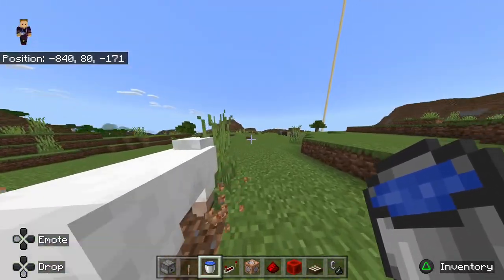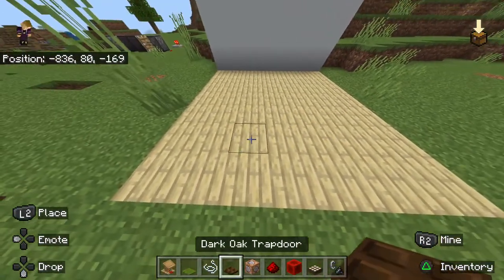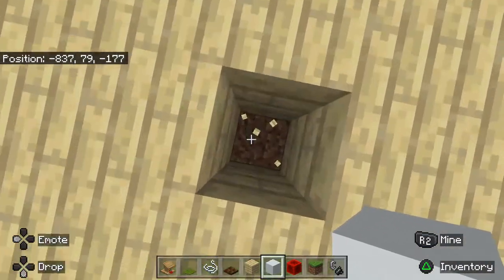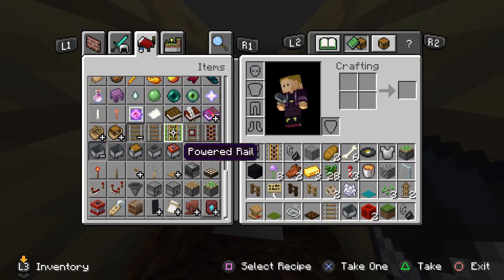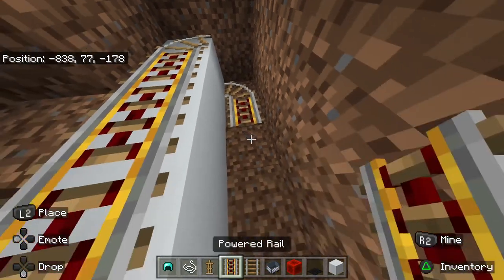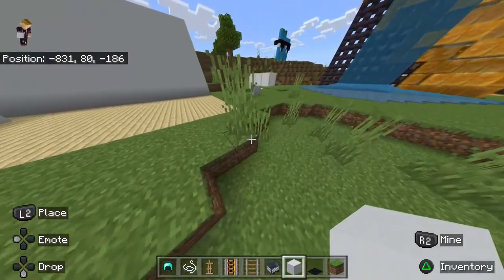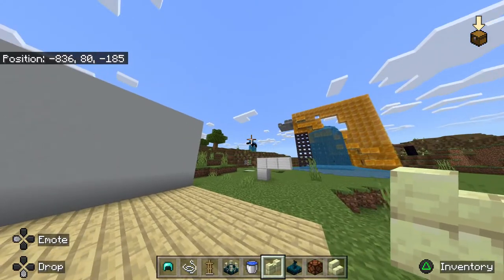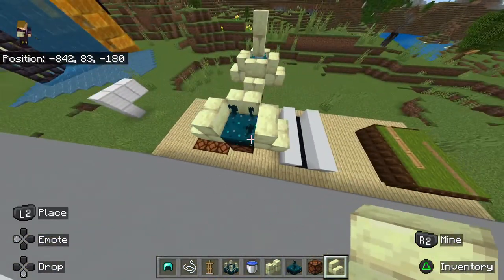Three Minecraft build hacks that you can build in your survival world!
Minecraft on PS5 build hacks!